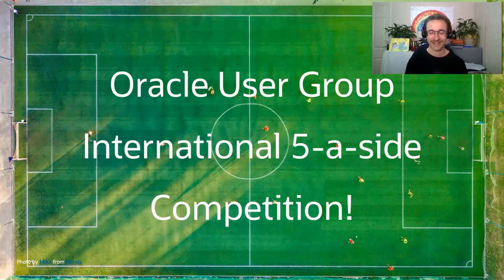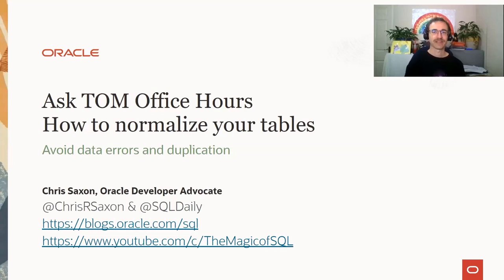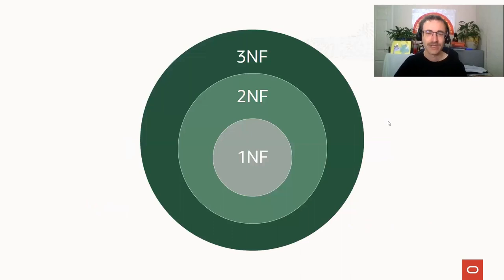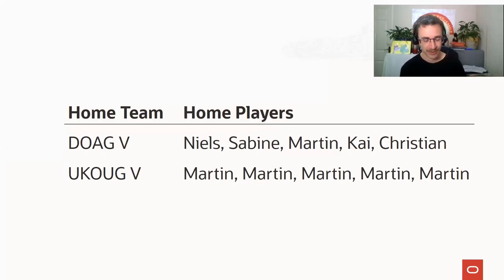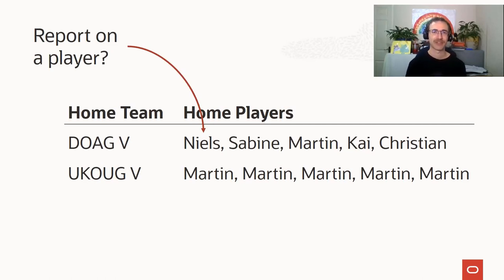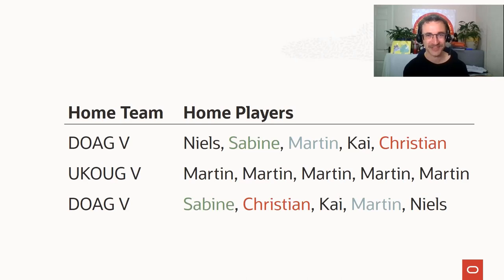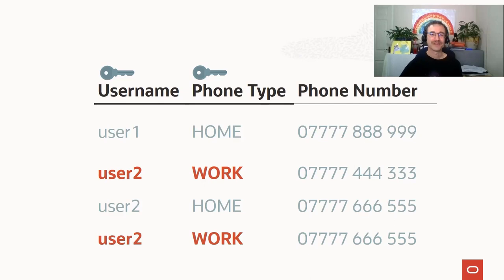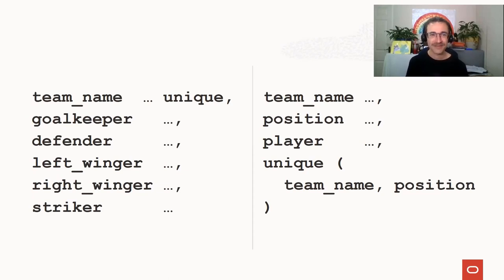How to normalize your tables to improve data quality – back to basics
The relational model is built on the principles of data normalization. This improves data quality by avoiding duplication and preventing data errors.

This video shows the problems that can occur when you store unnormalized data. It then walks through normal forms 1, 2, and 3. For each Chris discusses their criteria, how to fix your model to meet each form, and how this avoids further problems.

Highlights from this session include:

1:10 - Errors that can occur in unnormalized data
3:00 - Overview of normal forms 1-3
4:30 - First normal form
6:10 - The problems with storing comma-separated lists
11:00 - Converting comma-separated lists to columns
14:30 - Avoiding duplicate rows with primary keys/unique constraints
16:50 - Surrogate keys
17:30 - Candidate keys
19:30 - Converting comma-separated lists - rows or columns?
32:20 - Functional dependencies
34:10 - Second normal form
36:20 - Foreign keys
43:45 - Third normal form
47:50 - Derived values - storing vs calculating at runtime
51:30 - Using virtual columns to store formulas
52:50 - Check constraints to keep stored derived values in sync
55:15 - Quiz: is this design in 3NF?
59:50 - Recap
1:01:50 - Further reading